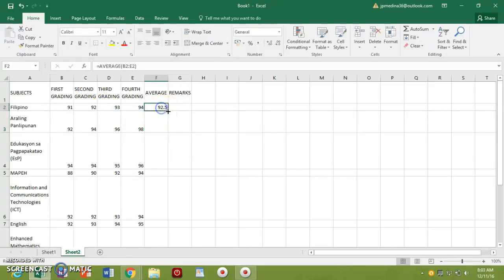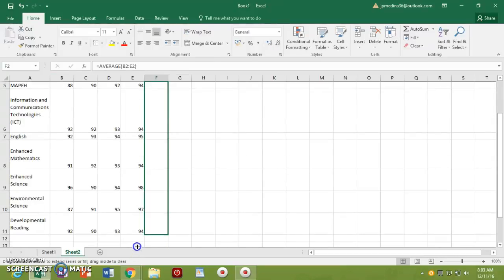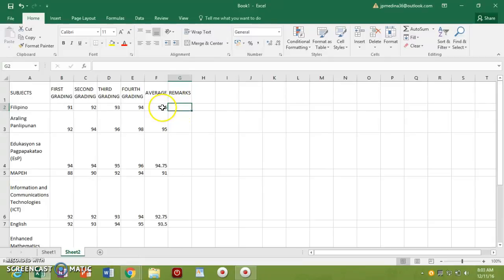Card in Excel by Johanna Paula R. Medina